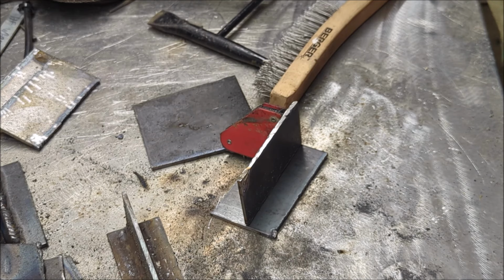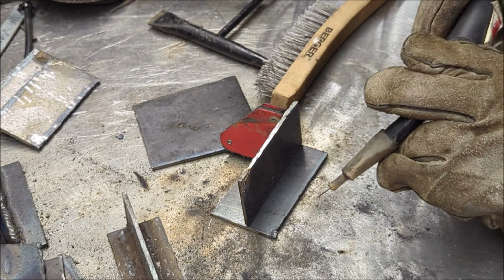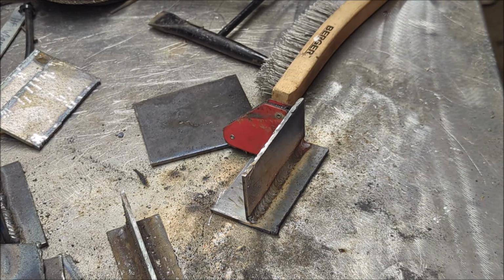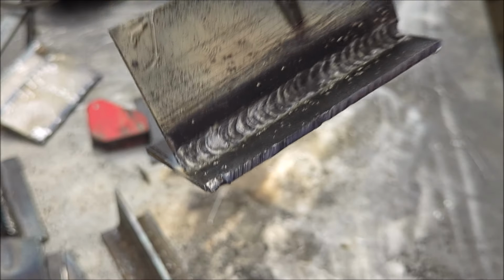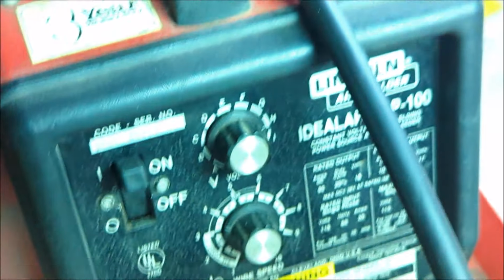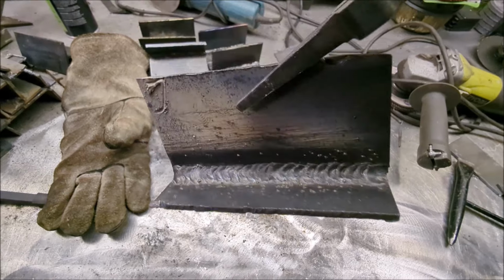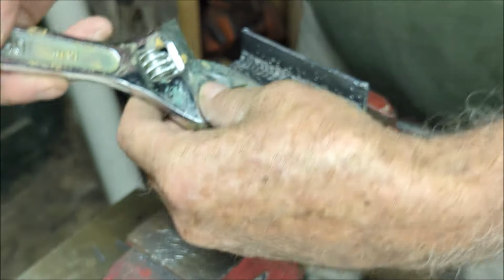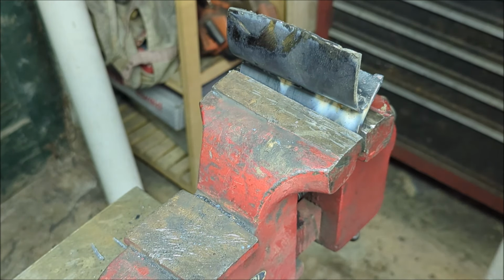lincoln idealarc sp 100 follow up. T joint flux core weld and break test attempt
Follow up to my previous lincoln idealarc sp-100 testing. I put a narrower tip on the mig gun so I can better see the weld pool. I still do not have the knurled feed roller for flux core. 0.30 flux core. Same feed and heat settings as before.